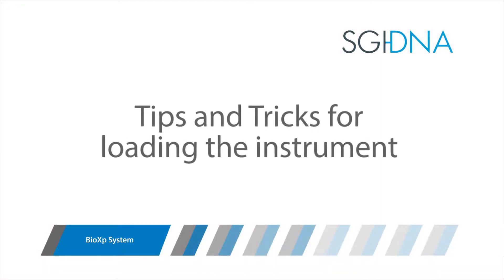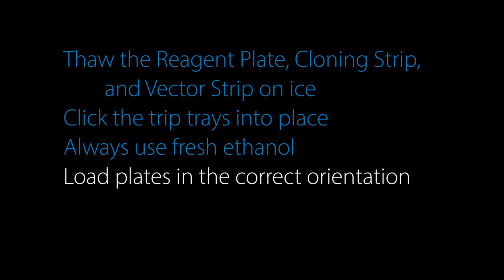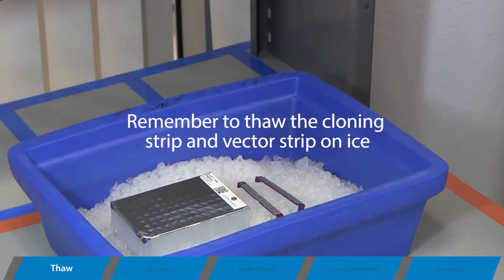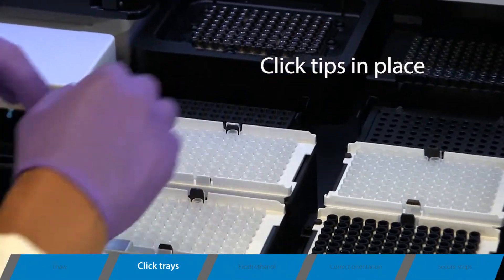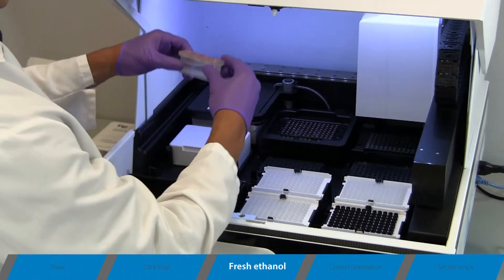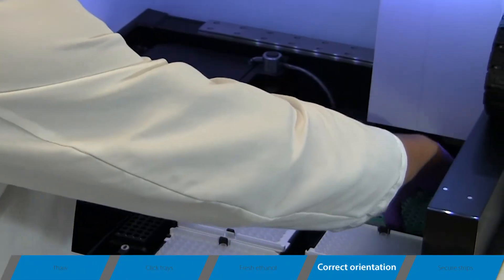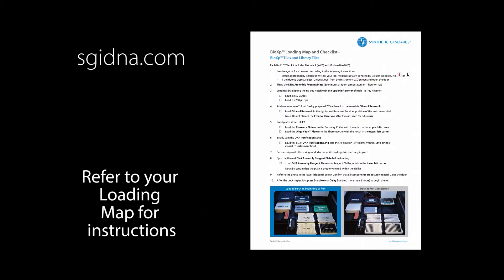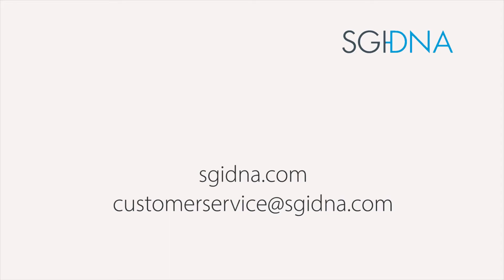Loading the BioXp System: Tips and Tricks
The BioXp 3200 System is an automated, benchtop genomic workstation that can build synthetic DNA fragments, clones, and libraries. Loading the BioXp deck for an instrument run is simple and typically takes only a few minutes to complete. In order to ensure a successful instrument run, there are a few key tips we’d like to pass along.